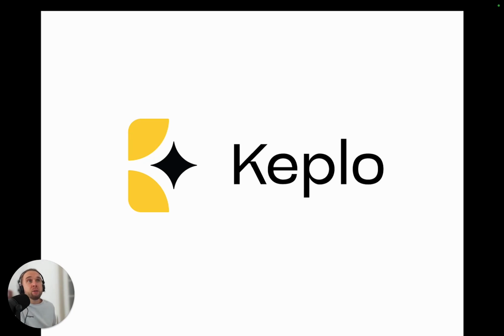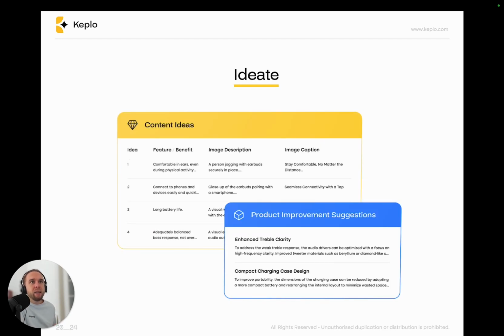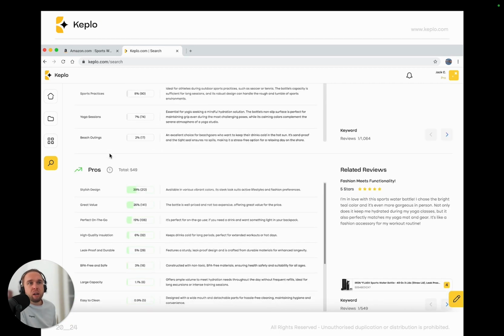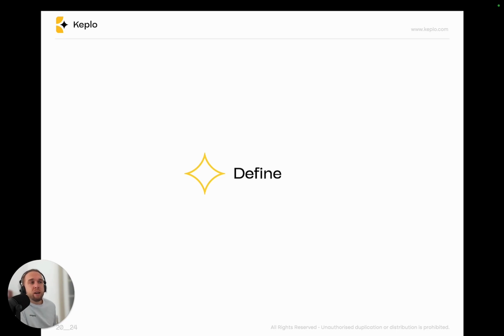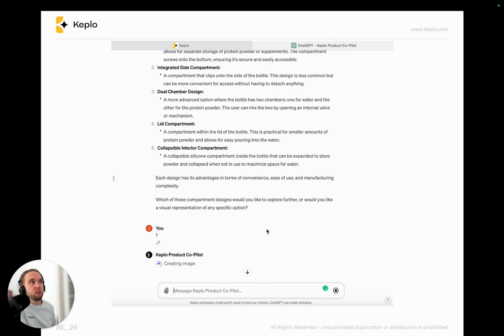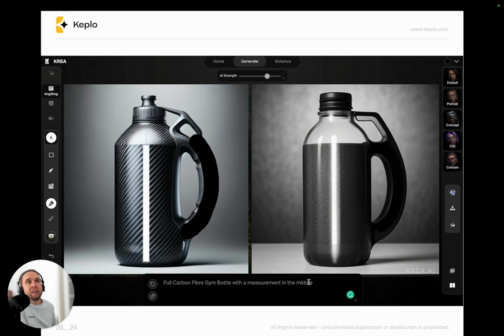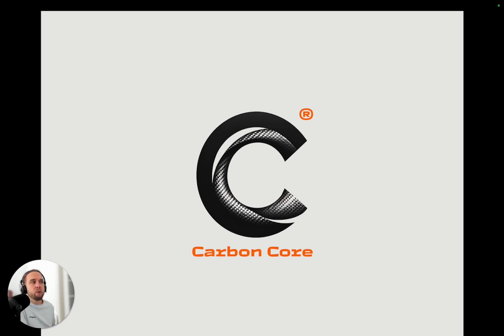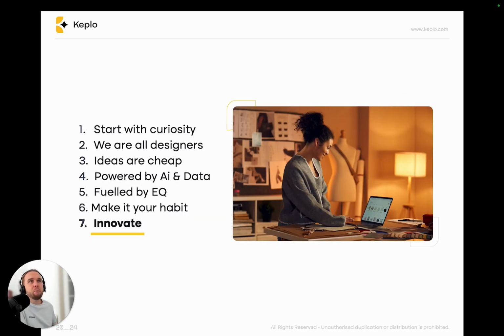Discover Keplo Beta: Your Ultimate Ai Tool for Amazon Market Research & Product Development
🚀 Welcome to our exclusive demo of Keplo Beta Demo - the groundbreaking platform designed to revolutionize the way you approach Amazon market research and product development. Whether you're an established brand or a budding entrepreneur, Keplo offers unparalleled insights to elevate your product strategy.

Don't miss out on the chance to be part of the Keplo journey. Watch our demo to see Keplo in action and discover how it can transform your Amazon strategy today!